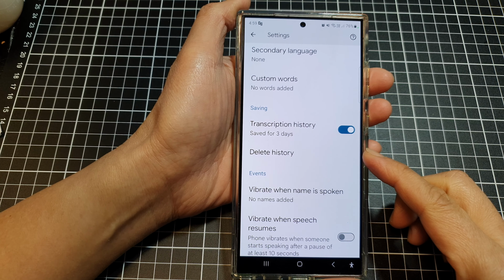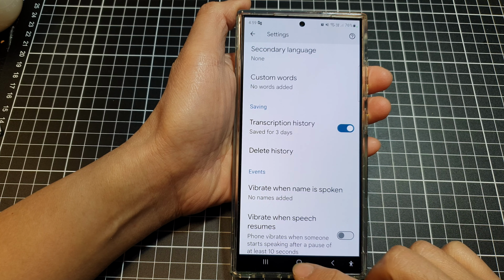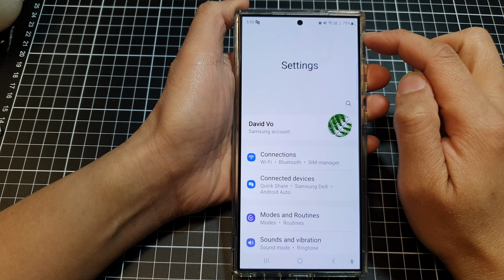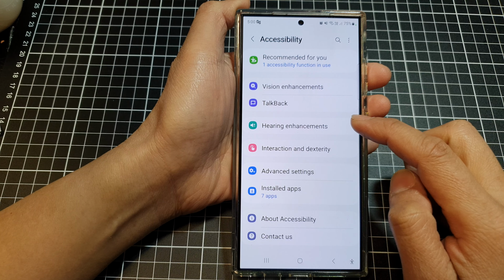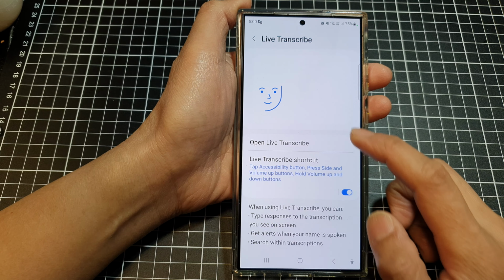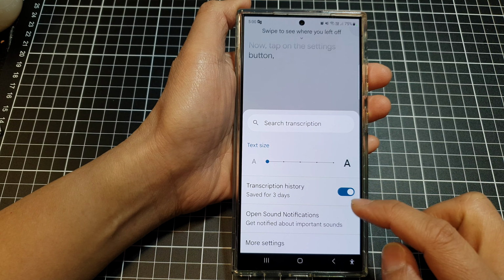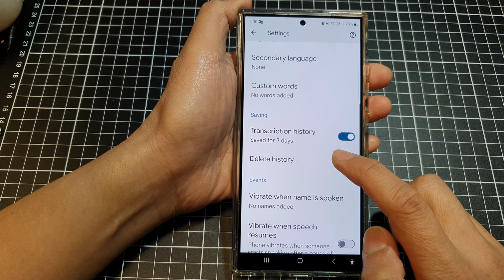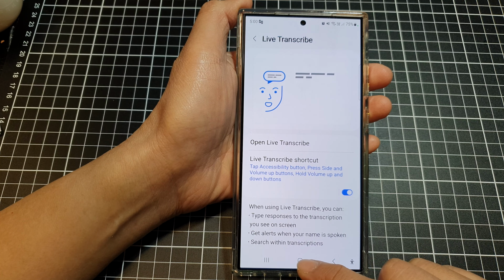Galaxy S24/S24+/Ultra: How to Delete Live Transcribe History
In this video, learn how to delete Live Transcribe history on the Galaxy S24/S24+/S24 Ultra. Do you want to protect your privacy, clear your conversation, and ensure that your transcribed conversations are removed from your device? See this video for a step-by-step guide.